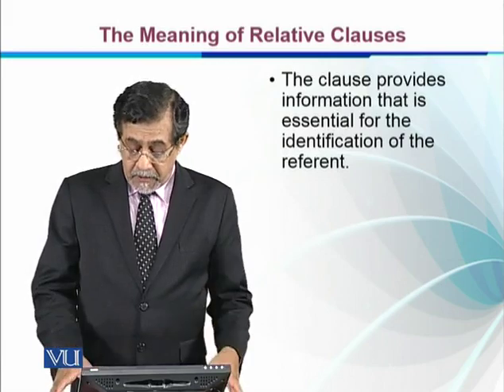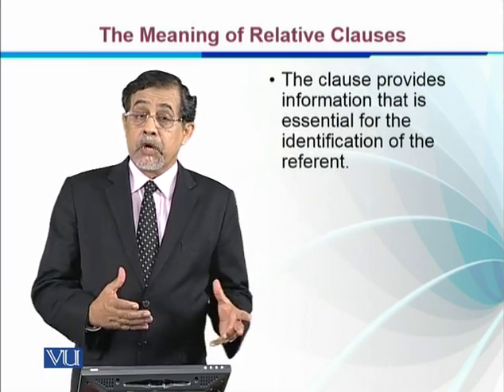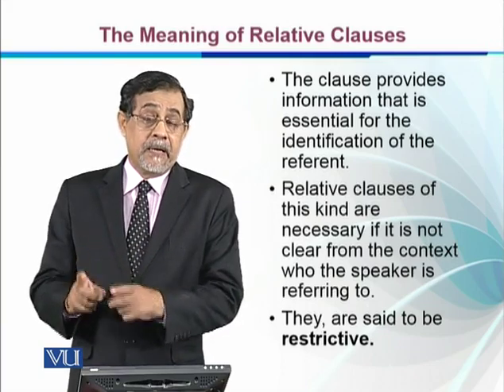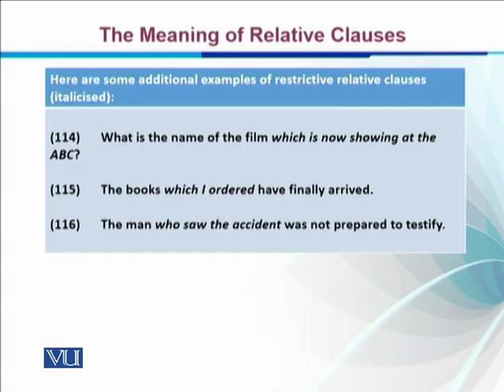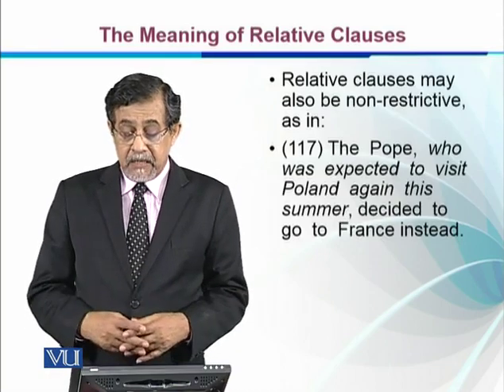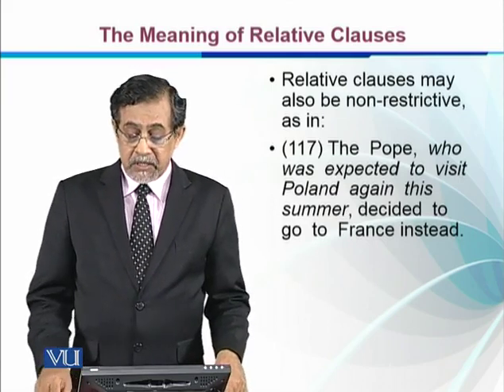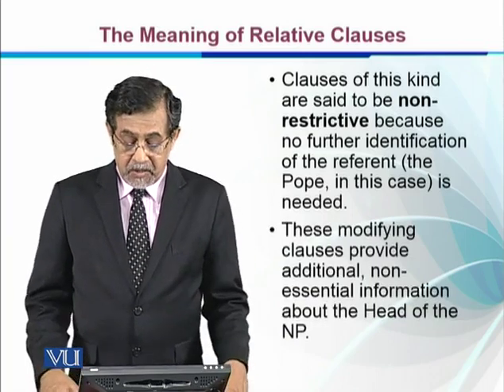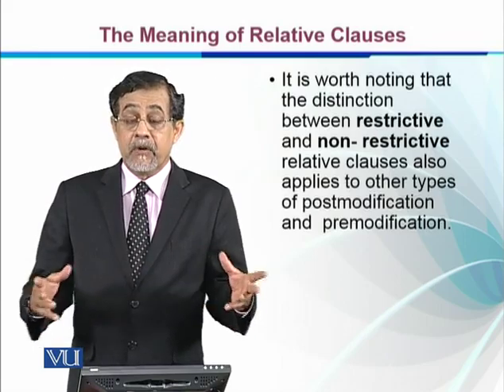ENG509_Topic196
Pied-piping of a Superordinate Preposition I